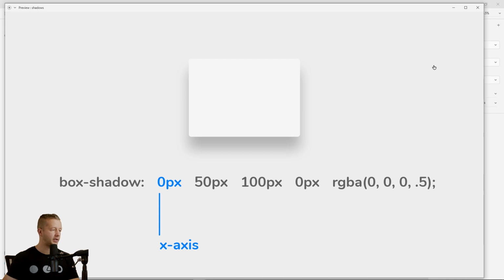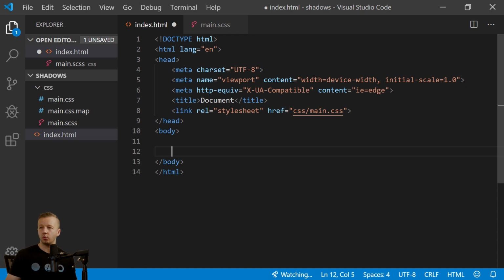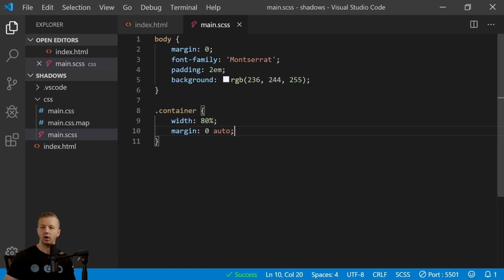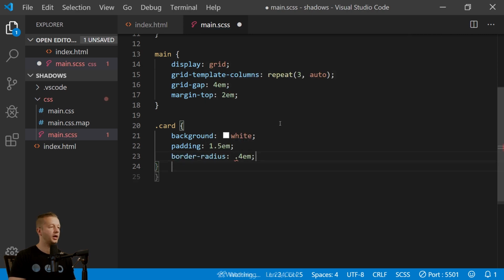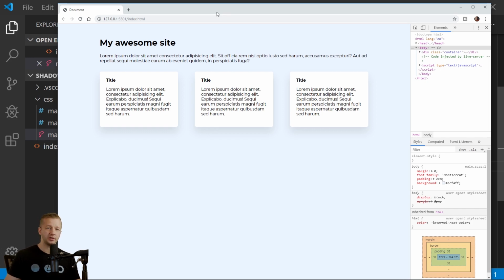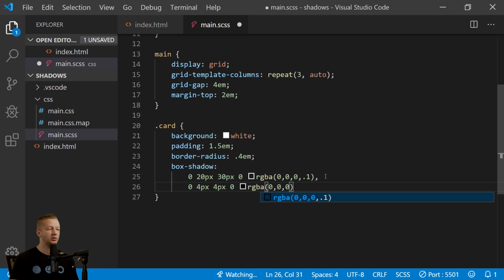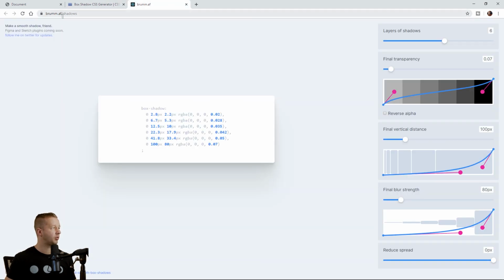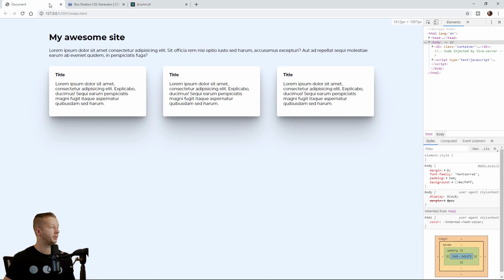Become a CSS Shadow Master! Layered CSS Shadows Tutorial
- Today, I have a quick tut for you (busy with the holidays n' all!), but it's also very useful!  When most designers use the box-shadow property, they only ever designate a single shadow layer, but you can create more interesting shadows by layering your box-shadow values!  First, I'll show you a quick intro to the box-shadow property and what all the values are about. Then, we'll take a look at the box-shadow property in action in code, and then I'll show you a great tool you can use to generate layered/stacked CSS shadows.